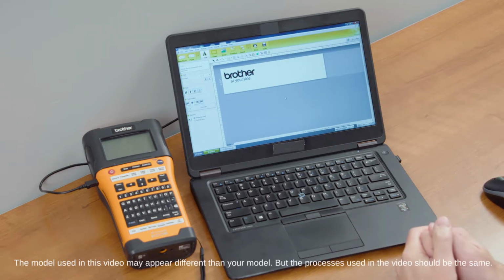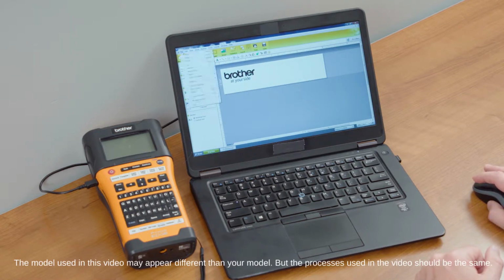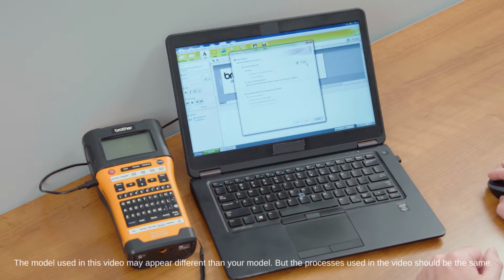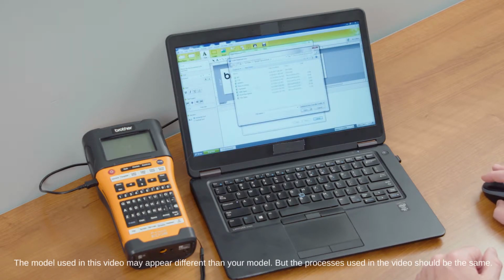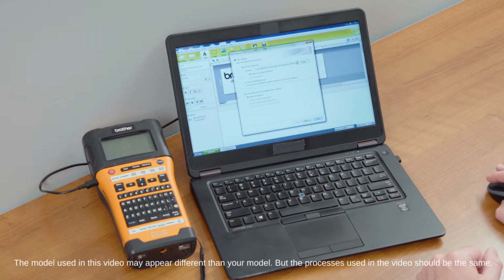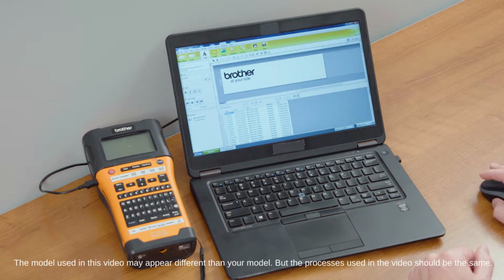How to Import Spreadsheet Data Adding Barcodes in P-touch Editor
This step-by-step video shows you how to create more advanced labels by importing spreadsheet data and barcodes with P-touch Editor and Brother PT-E500VP/PT-E550WVP/PT-P900 Series industrial labellers. to learn more and get the exact labels you need for any job.